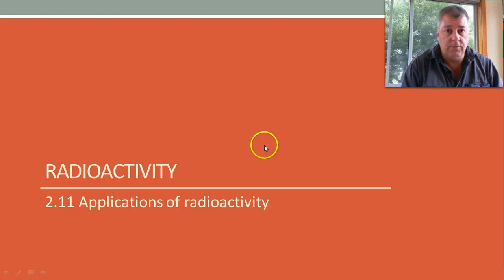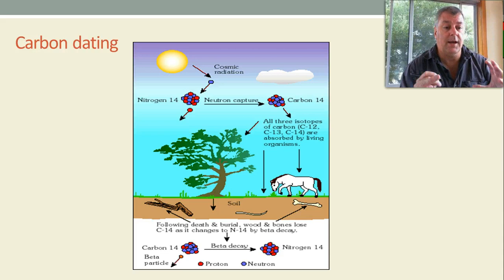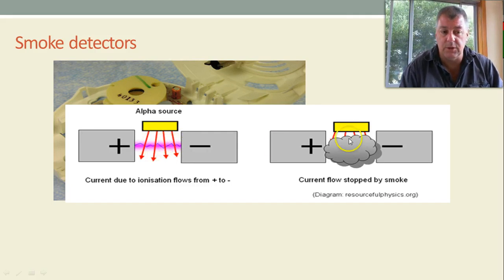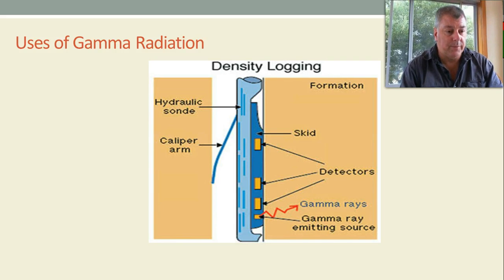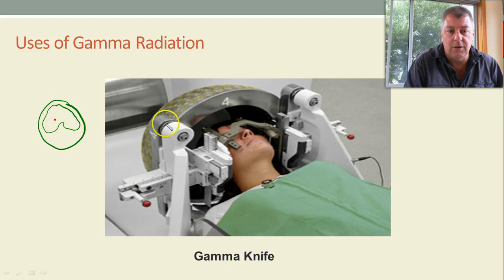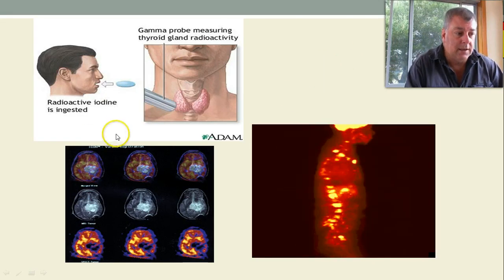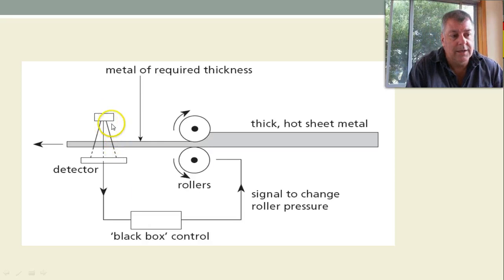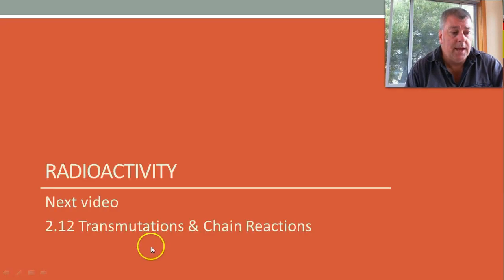PhysSci 2 11 Radioactivity